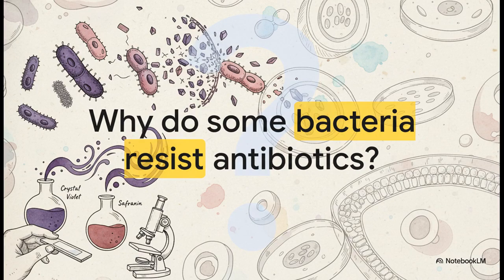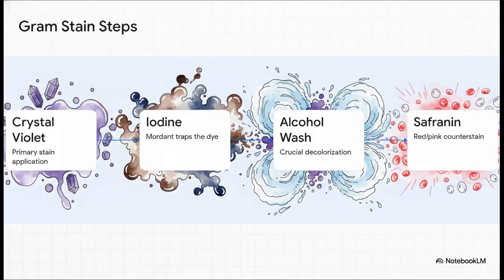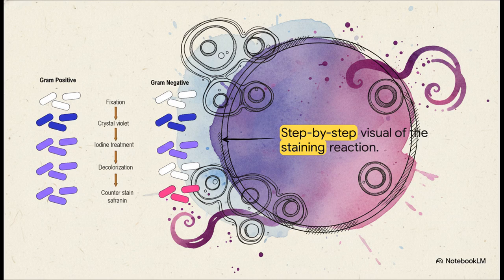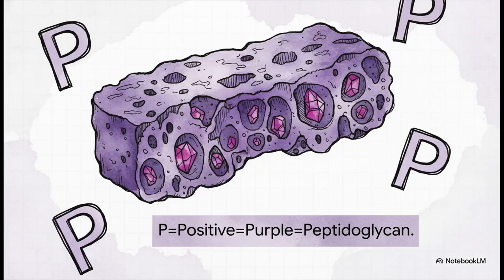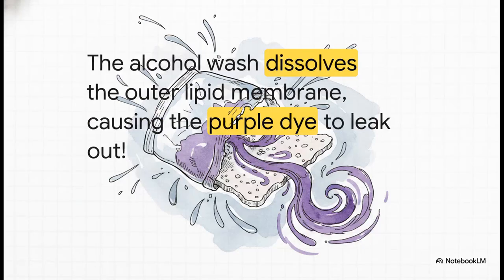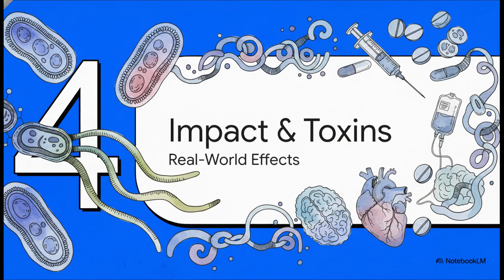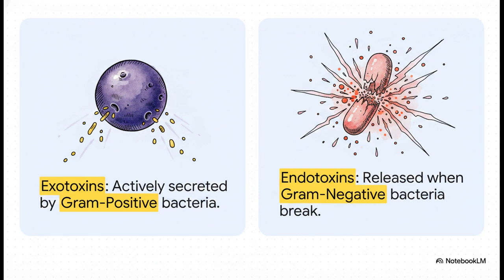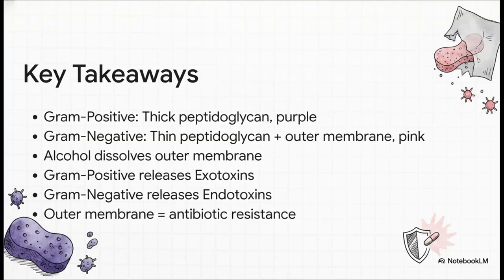Gram Negative Vs Positive Bacteria